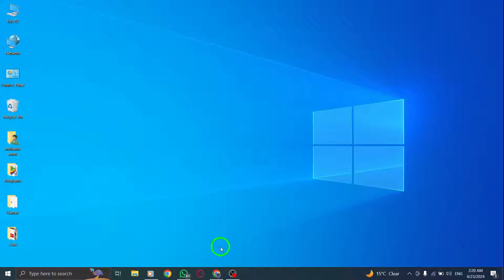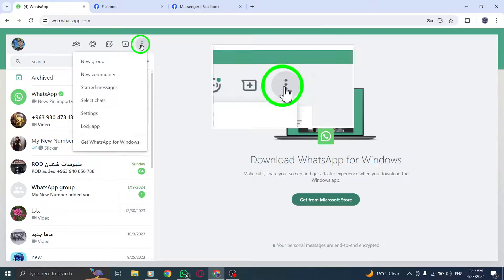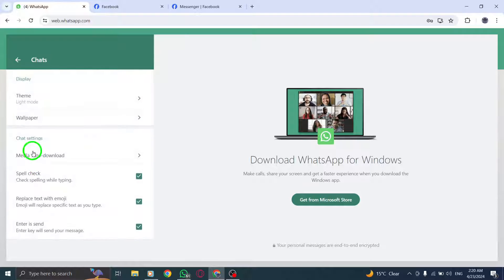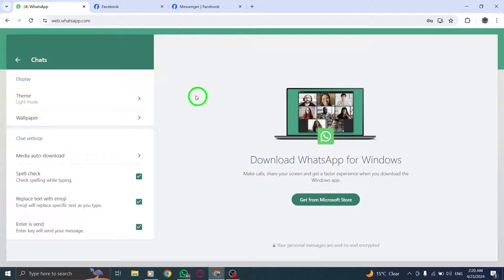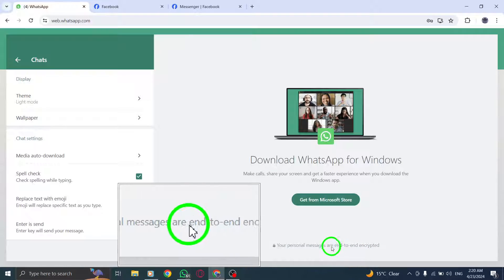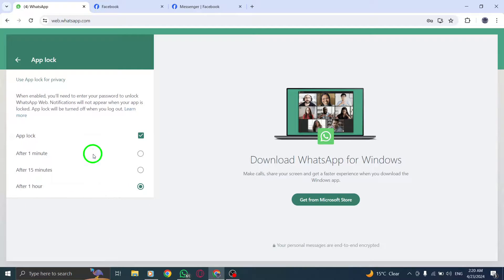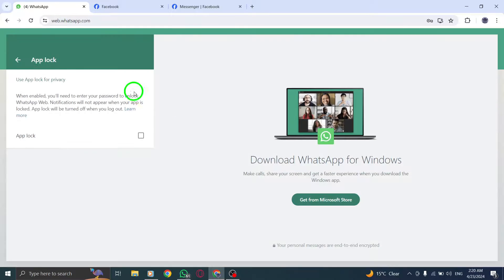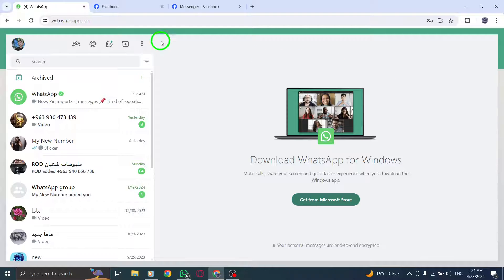How To Turn On End-To-End Encryption Backup On WhatsApp On PC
Learn how to enable end-to-end encryption backup on WhatsApp while using your PC in this step-by-step tutorial. Follow these steps to ensure your chats and media are secure:

1- Open WhatsApp.
2- Click the Ellipsis Icon at the top of the screen and select Settings.
3- Navigate to Chat - Chat Backup - Auto Backup. Choose the backup frequency (daily, weekly, or monthly).
4- Enable End-to-End Encrypted Backup by toggling the option.
5- Choose to protect your backup with a password or 64-digit encryption key. Follow the on-screen prompts to safeguard your WhatsApp backup.

Don't risk losing your precious conversations - watch now and secure your WhatsApp data.